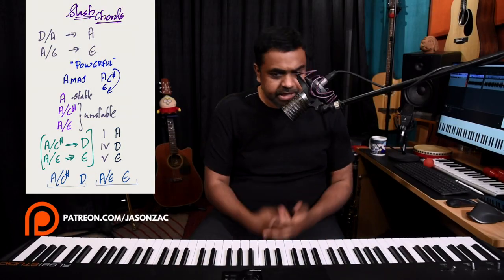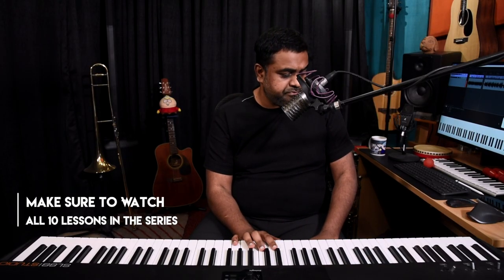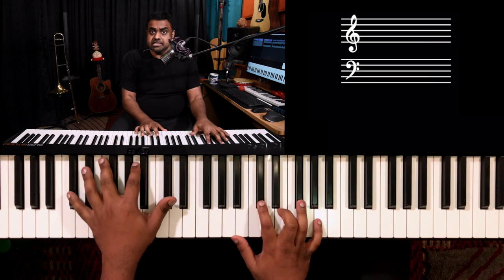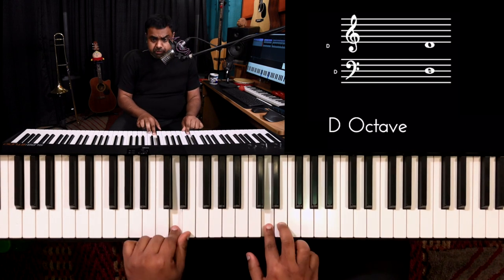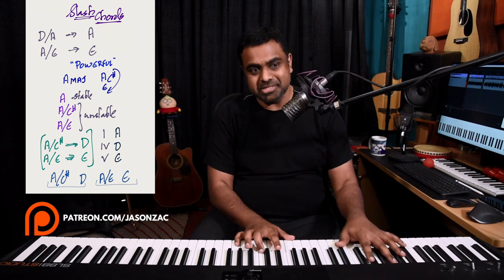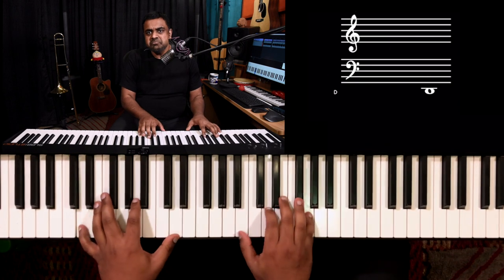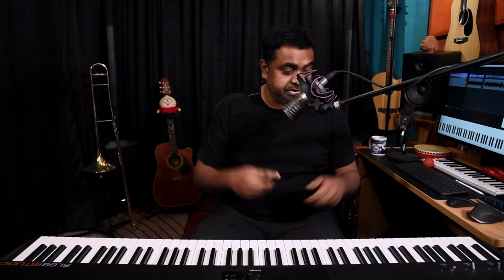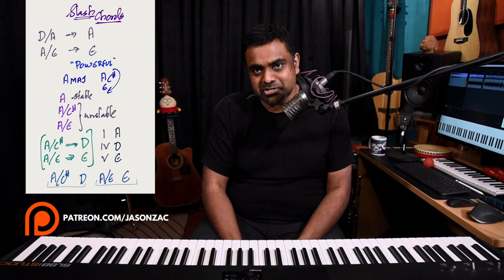My FAVOURITE Piano Chords - POWERFUL Slash Chords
Learn how SLASH chords work on the Piano

Introducing 10 of my favourite chords as part of our Piano lesson series which I use very often in my music to bring about mystery, power, chaos, and all those interesting emotions which we love as artists!

00:00 Intro Performance
00:12 Introduction
00:26 Lesson
03:26 Conclusion